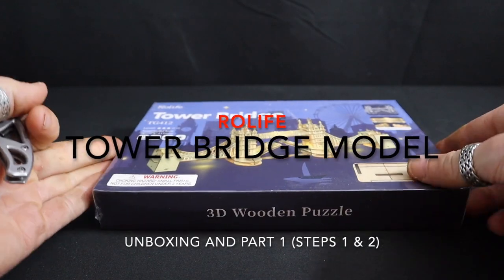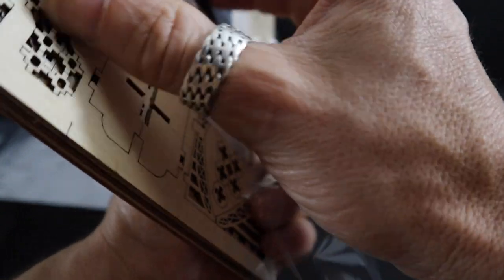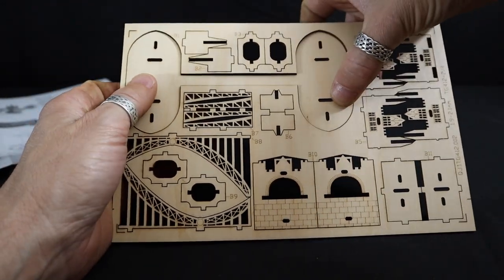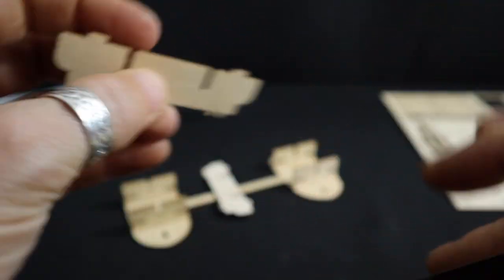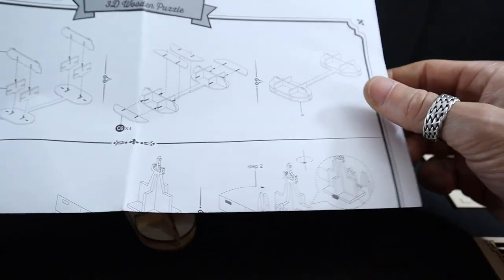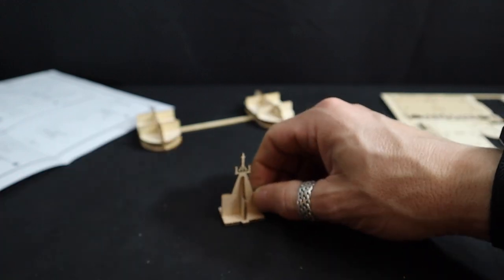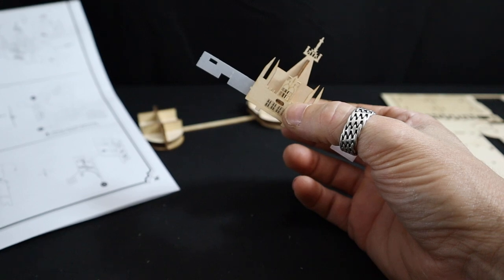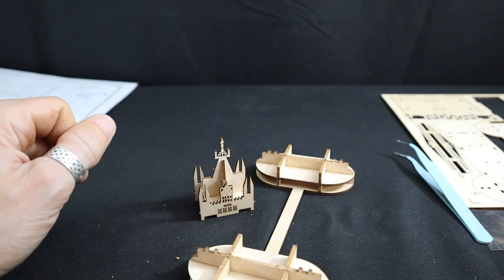Rolife Tower Bridge Wood Model Part 1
Here is my next project, it is reminiscent of the Big Ben model I did a while back (I think I bought them at the same time).

Here's the link for this kit if you're interested in giving it a go yourself